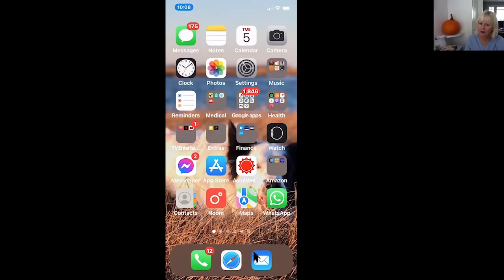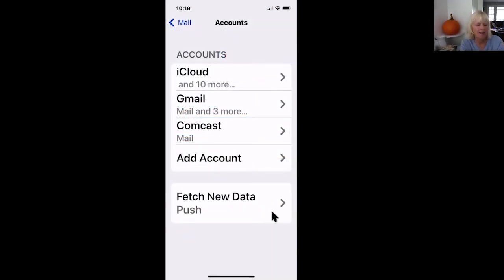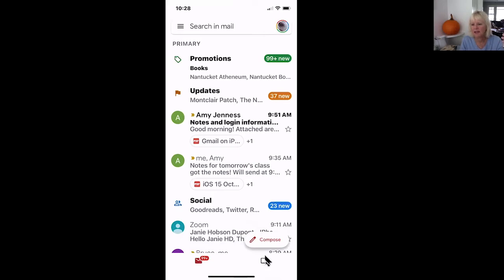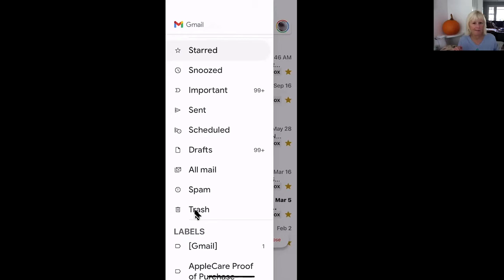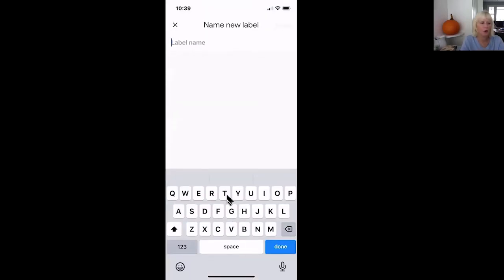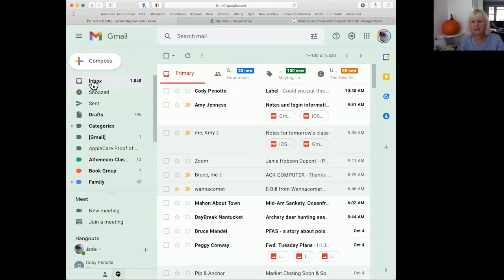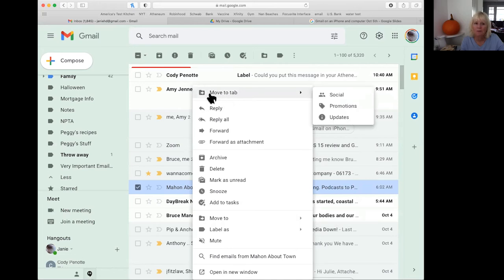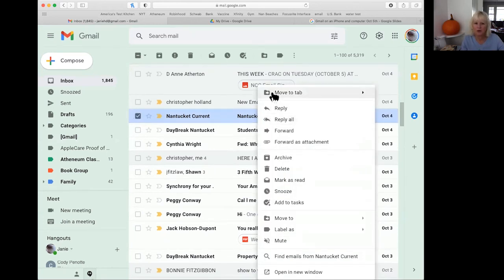Accessing GMail on an iPhone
Janie Hobson Dupont demonstrates two ways to get your Gmail messages on an iPhone: using the Apple Mail app or using Google's GMail app. Janie also shows how to organize your GMail account with tabs and labels that filter different kinds of messages into separate folders. And finally, using her desktop computer to access her GMail, Janie shows you how to move messages between folders and tabs and bulk delete emails.

00:08 Getting GMail Messages Using Apple Mail
04:41 Getting the GMAil App & Accessing emails
07:17 Organizing GMail messages using tabs and labels
16:55 Using a desktop computer, move and bulk delete messages